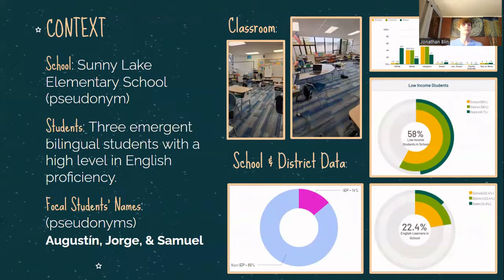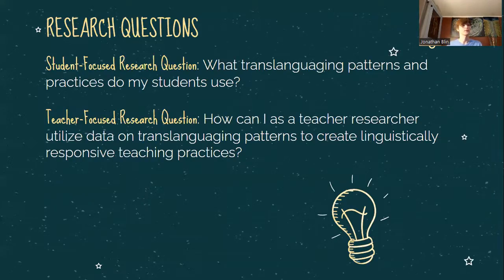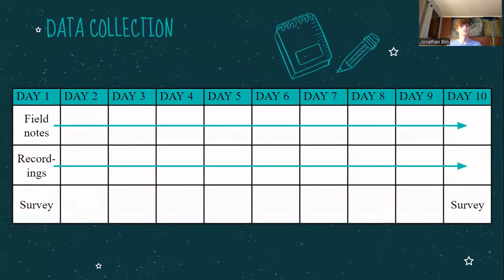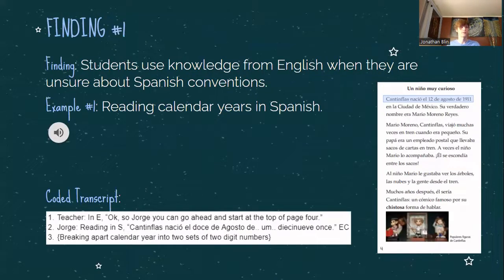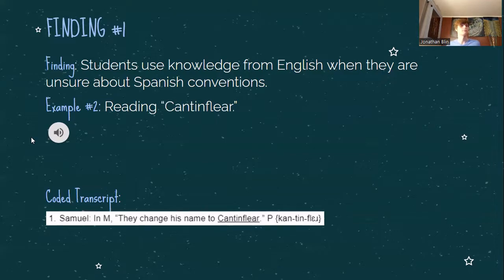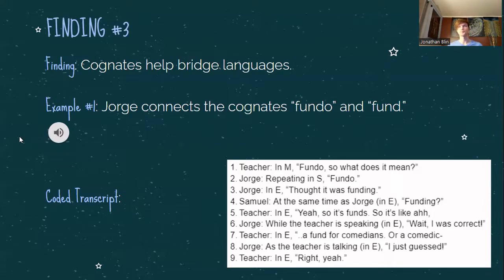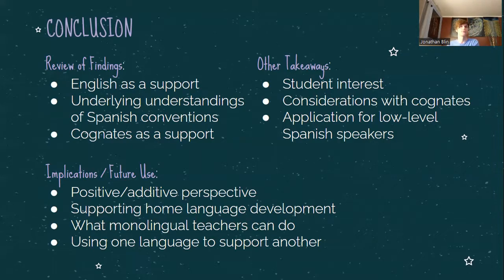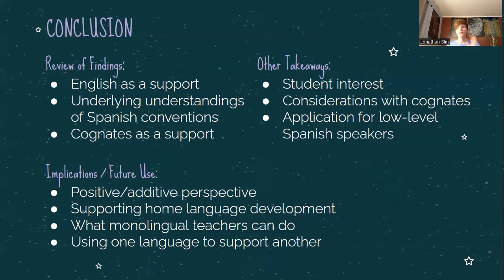Translanguaging by Jonathan Blin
Research and Performance Showcase 2022